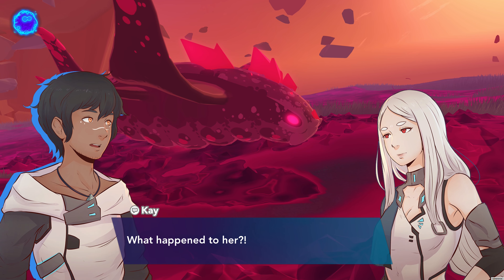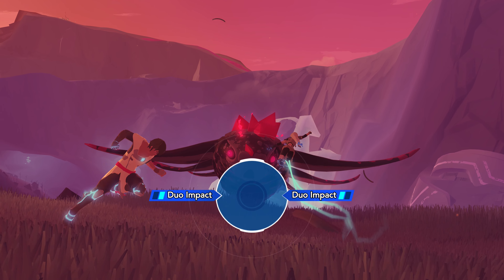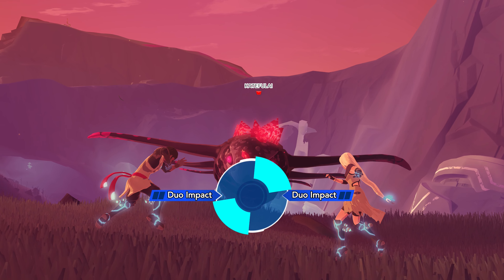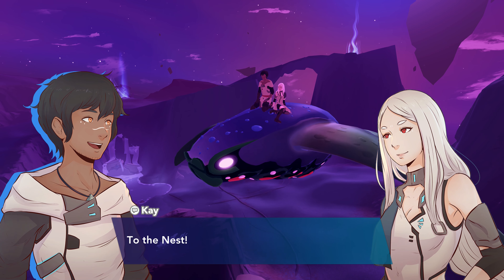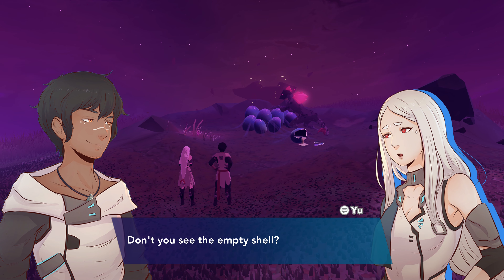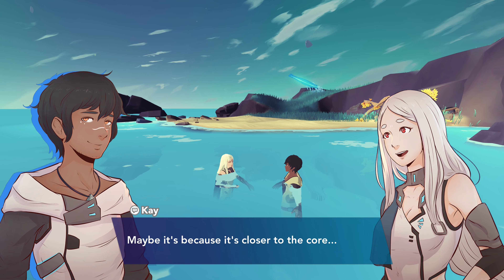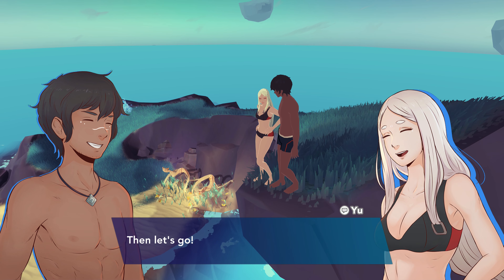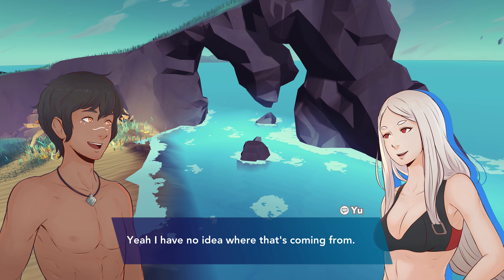Haven - Xbox Series X - Gameplay 3